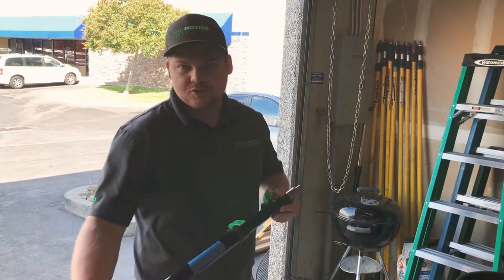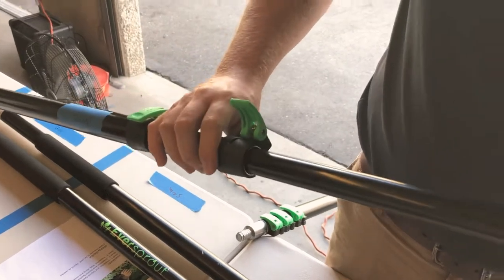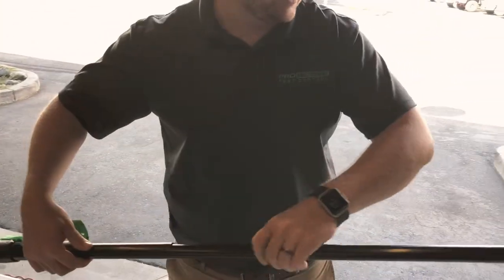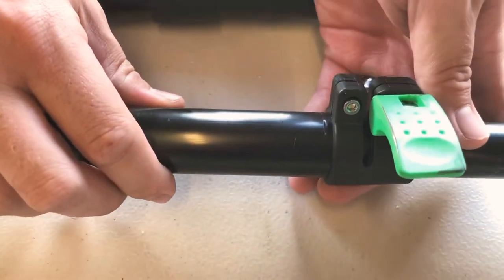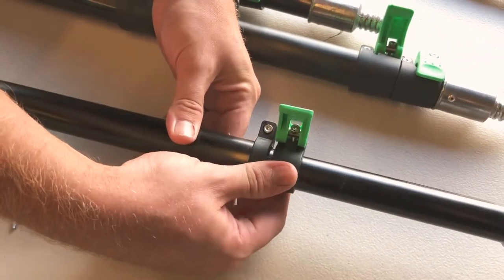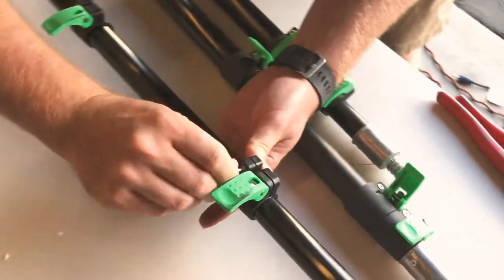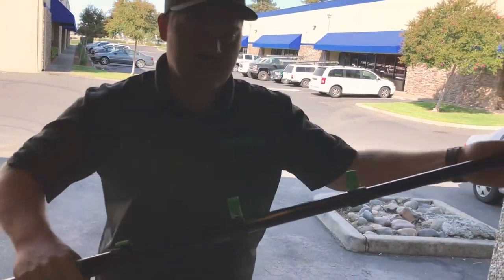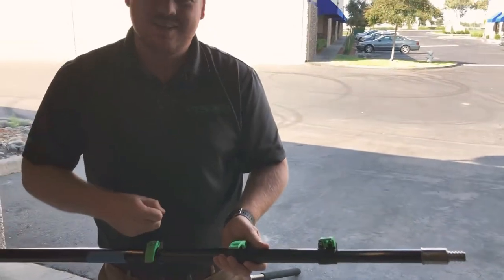Amazon Eversprout Extension Pole Fix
How fix your Eversprout pole when it won’t stay extended.